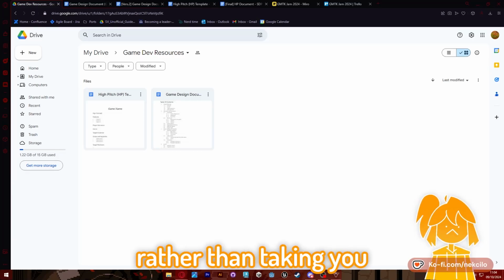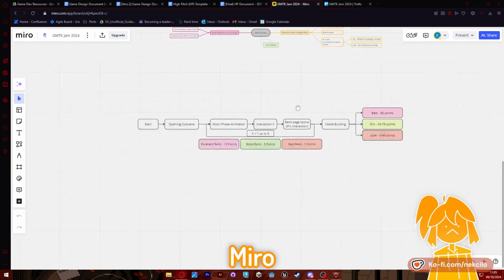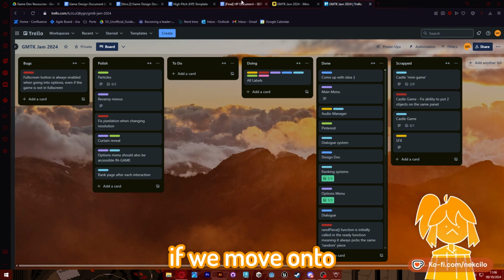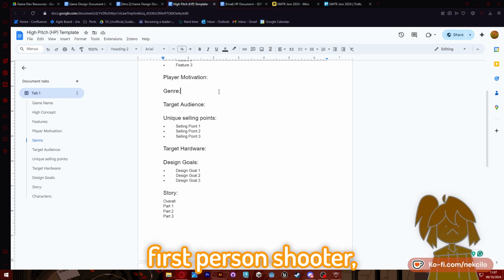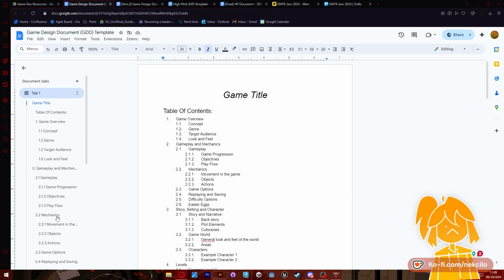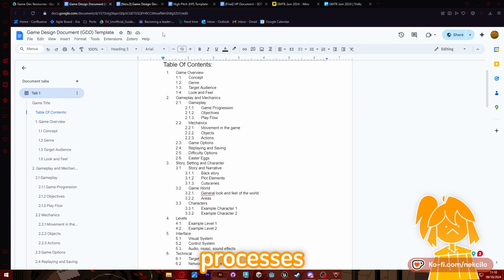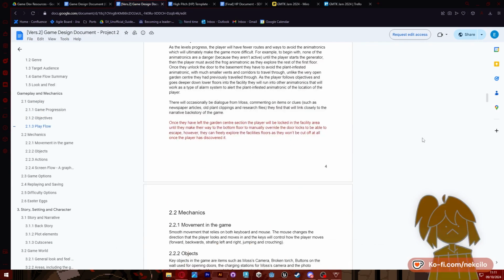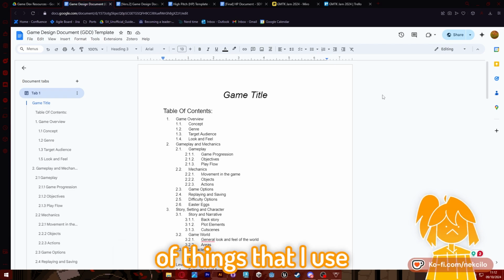How I stay ORGANISED in Game Jams (+ Free Resources!)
Watch me yap about my planning/pre-production processes for 7 minutes (if you dare 👹)- This is a little tutorial/walkthrough hybrid video to help you understand my process and adapt your own if something stands out to you! Hope you enjoy! :3

Download the document templates here!

Chapters:
0:00 - Intro
0:16 - Miro
1:10 - Trello
1:55 - High Pitch Document
4:12 - Game Design Document